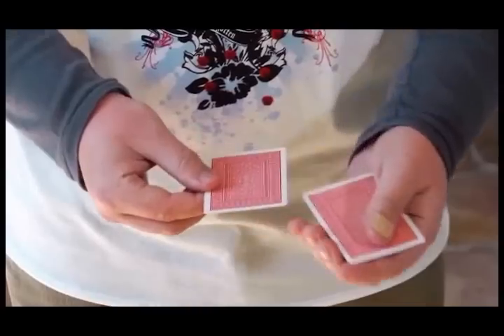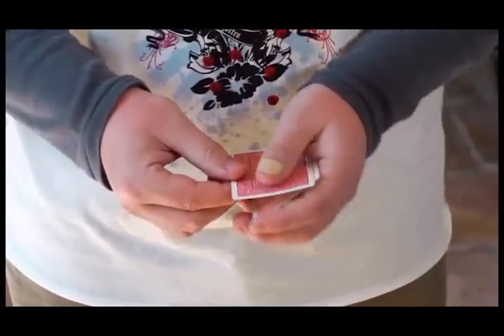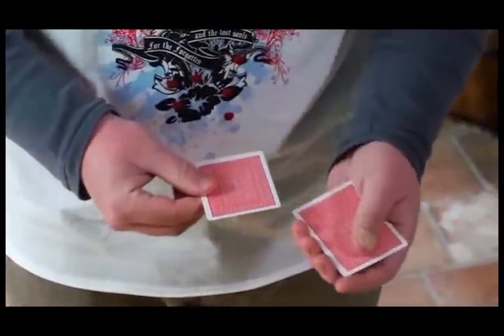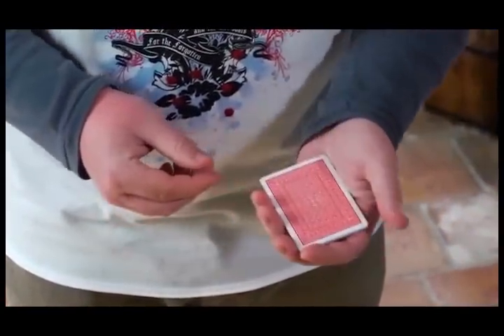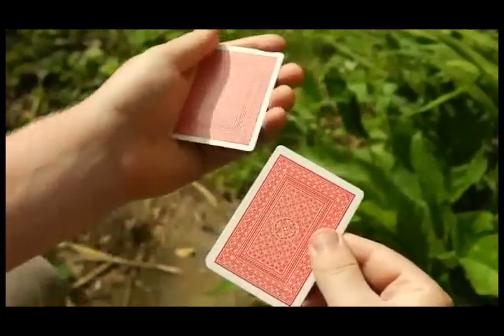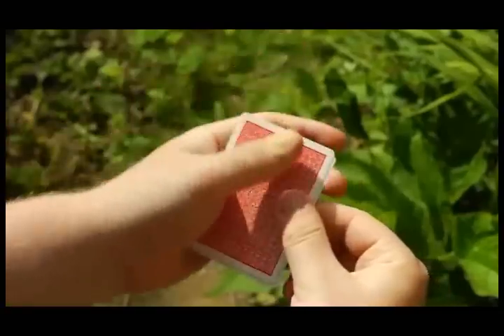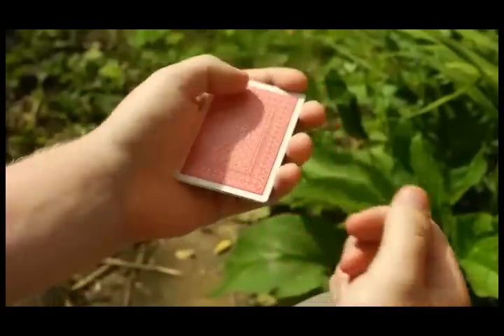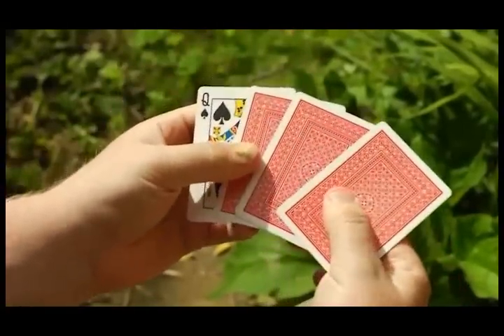The Elmsley Count Project by Liam Montier & Big Blind Media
World Magic Shop DO NOT SELL Every product listed anymore. for the items we sell. Quality not Quantity :-) Within the art of card magic there are a small group of 'moves' that are considered ESSENTIAL. They are the corner stones of great magic. The basic utensils you need to perform astounding feats with playing cards. And the Elmsley Count is undoubtedly one of them. Master this one simple technique and you can perform some of the most classic magic tricks of all time.

Most famously used to hide the face of one or more cards as you count through a small packet, the Elmsley Count is actually much more versatile and useful than many people realize.

Here in THE ELMSLEY COUNT PROJECT comes the first dedicated DVD set to teach you how to do this classic move correctly, regardless of whether you are just starting out, or are an old hand ready to take this sleight to the next level.

This is a collection of techniques that combine to give you the most natural and deceptive 'bomb proof' Elmsley Count possible. It looks natural, works smoothly and with cards in absolutely any condition.

And once Liam has helped you get a PERFECT Elmsley Count we can move onto the enormous section on related variations.

Learn the Opec Count, the Outjogged Elmsley, the Split Elmsley, the Pinch Grip, the Vertical Elmsley, the Outjogged Elmsley, the Underground Elmsley and the Twist Grip!

And there's even MORE! Next up we teach you the Siva Count, the Jordan Count, the Spirit Count and John Bannon's Discrepancy City Display and the AWESOME Bullet Party Display.

Finally, armed with your new arsenal of Elmsley Count techniques, you are ready for disc 2, in which we present a collection of classic tricks using this wonderful move from the best card men in the world, including Alex Elmsley, Peter Kane, John Bannon, David Solomon and George McBride. These are tricks you could be doing for the rest of your magical career!

So, whether you are learning for the first time, or you are a magician looking to advance the technique you have been using, join Liam Montier and explore all the possibilities within THE ELMSLEY COUNT PROJECT.

Disc One

Learning The Elmsley Count
Start Position
Count Of One
Count Of Two
Count Of Three & Four
Recap
Emphasizing The Packet
Hiding More Cards
Variations
Opec Count
Outjogged Elmsley
Pinch Grip
Snap Count
Split Elmsley
Twist Grip
Underground Elmsley
Vertical Elmsley
Other Counts
Jordon Count
Spirit Count
Discrepancy City Display (Bannon)
Siva Count
Bullet Party Display (Bannon)
Disc 2
The Four Card Trick - Elmsley
Twisting The Aces - Vernon
The Odd Man Out - Montier
One Too Many - McBride
Que Sera Sera - Bannon
Jacks In The Box - Solomon
Whisperstition - Montier
Jazz Aces - Kane